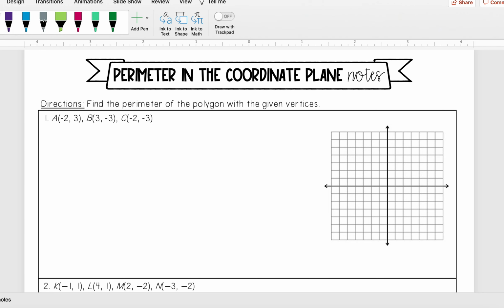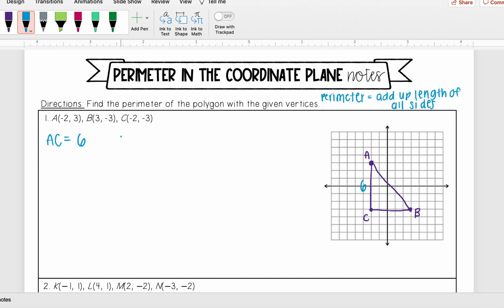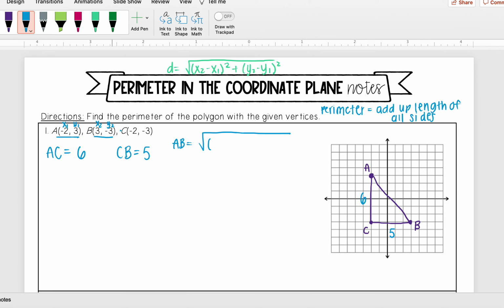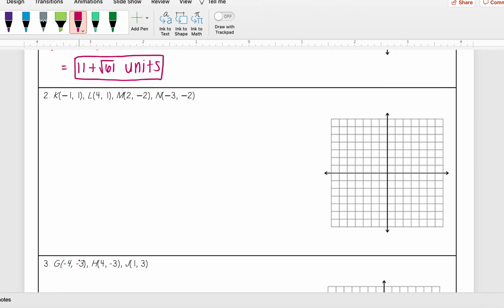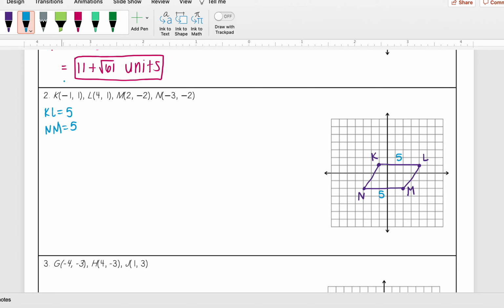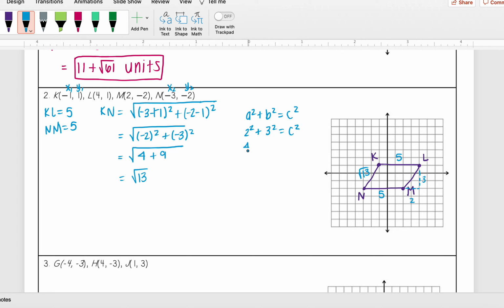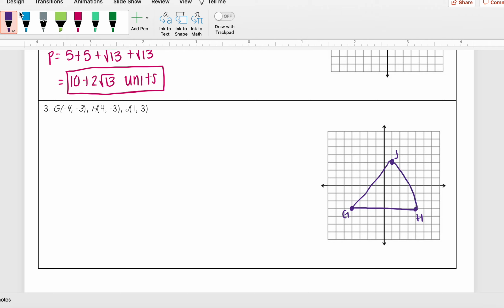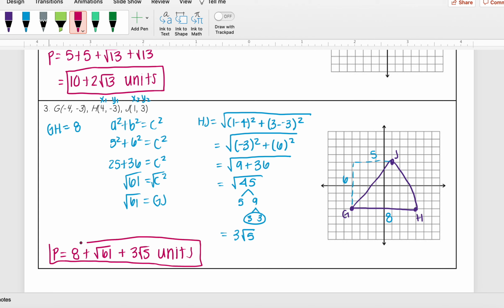Perimeter in the Coordinate Plane